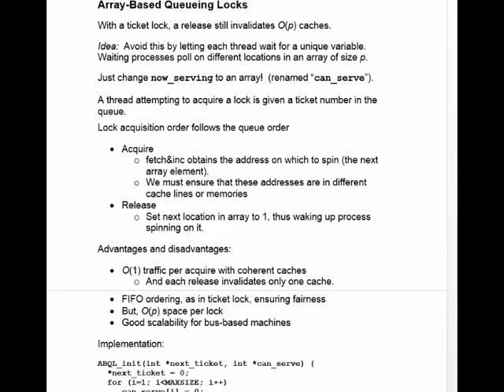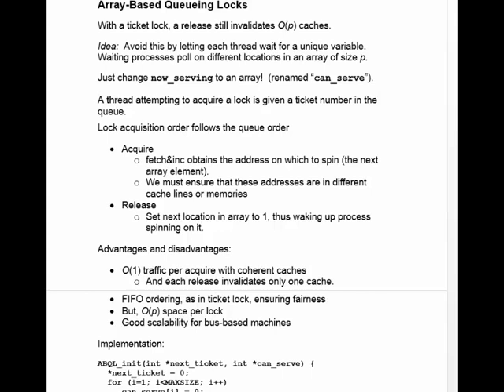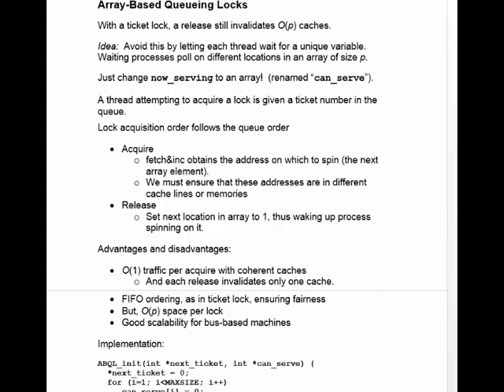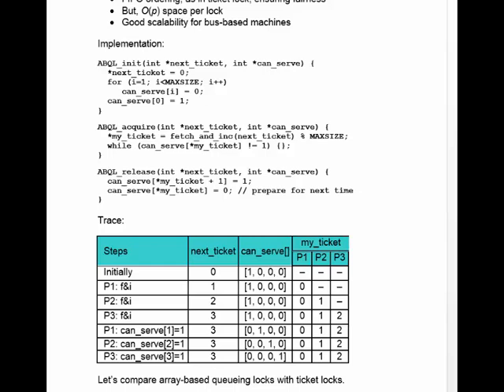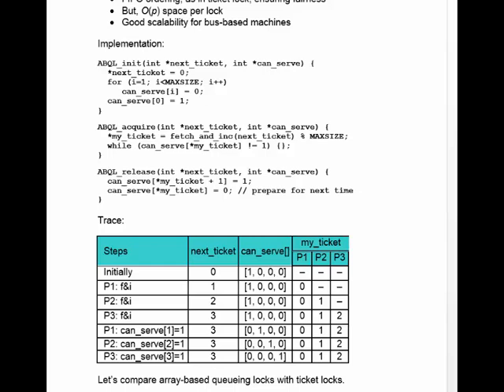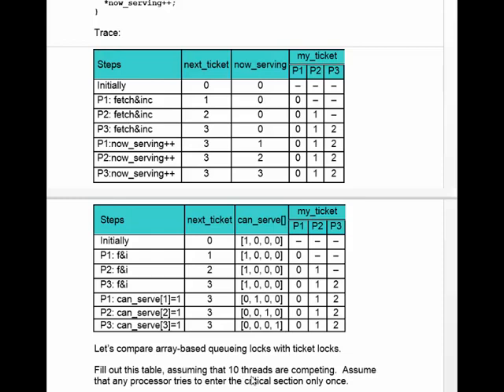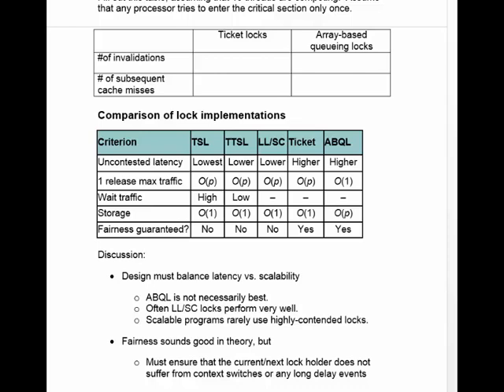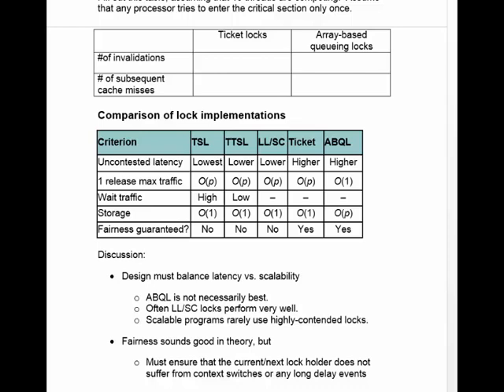Lecture 16f. Array-based queuing locks